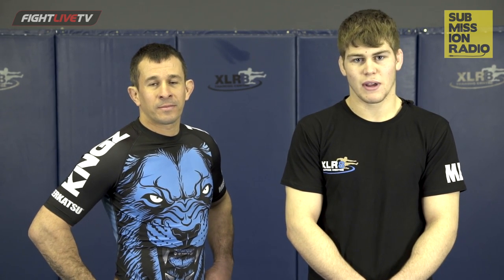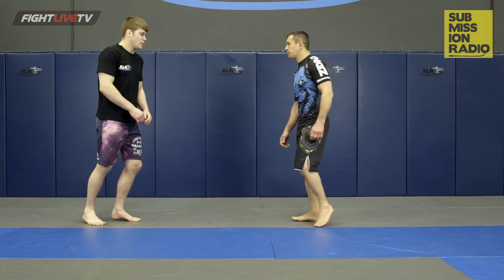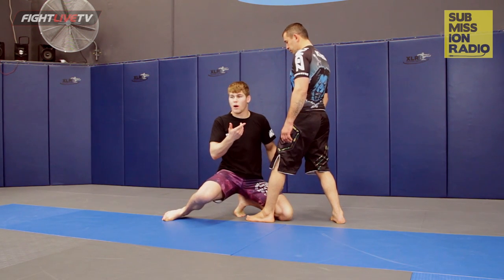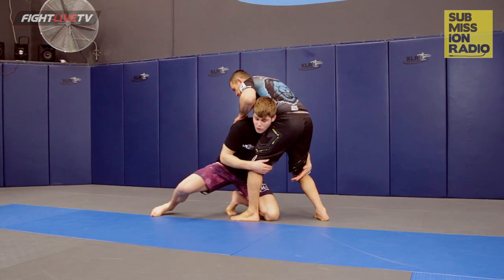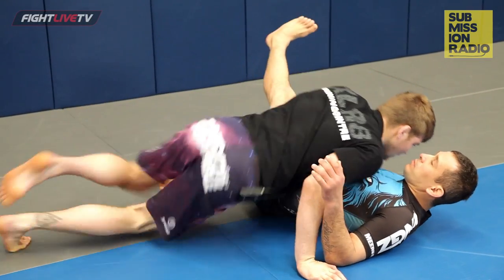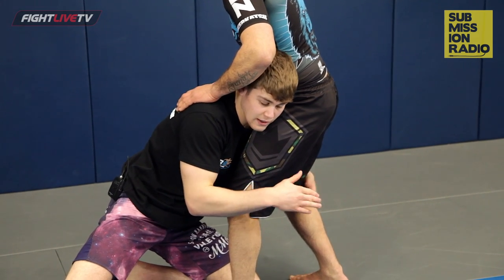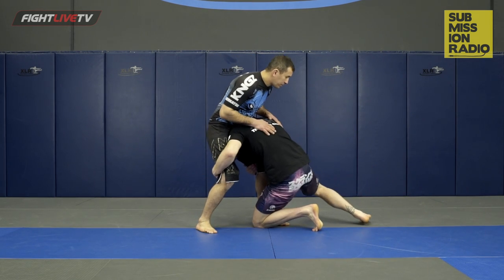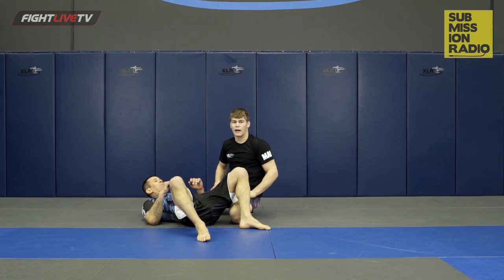Takedown WITHOUT RISK of guillotine - by UFC Lightweight Jake Matthews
Submission Radio Technique of the Week - How to perform a back take transition from full mount into a choke - for Gi, no GI BJJ, Sambo and MMA

- Demonstrated by UFC Lightweight fighter Jake Matthews and 4th degree BJJ Black Belt Carlos Vieira.

You can train Brazilian Jiu Jitsu and MMA with Jake Matthews at XLR8 Training centre in Epping, Victoria, Australia at 107A Miller st, Epping 3076.

You can also train Brazilian Jiu Jitsu and MMA with Carlos Vieira at Cia Paulista in Melbourne, Victoria, Australia at 3/26 King st, Melbourne CBD 3000.

MMA is an extremely popular sport which combines any number of martial arts and styles, including Sambo, Brazilian Jiu Jitsu, Karate, Wrestling, Kickboxing, Boxing, Muay Thai and many more. The focus of MMA is not to train one style, but to combine striking, grappling, wrestling and submissions in order to successfully defeat your opponent.

The sport has grown tremendously over the last decade and the largest MMA promotion by far is the UFC.

Brazilian Jiu Jitsu originated from Japan under Mitsuyo Maeda, but was made wildly popular and famous by the Gracie family. In the early 90's Royce Gracie brought BJJ into the mainstream, by winning the first ever UFC tournament. Since then, BJJ has become one of the most popular and practiced martial arts. BJJ is known for it's submission grappling based techniques the basic principal of position over submission.

It has also been successfully used by famous MMA and UFC fighters such as Demian Maia, Fabricio Werdum, Antonio Nogueira, Frank Mir, B.J. Penn, Rousimar Palhares, Ronaldo ‘Jacare’ Souza, Andre Galvao, Renzo Gracie, Rickson Gracie, Nick Diaz, Roger Gracie, and many more.